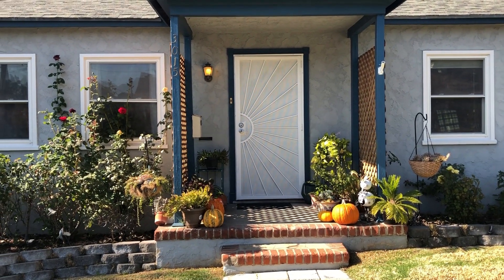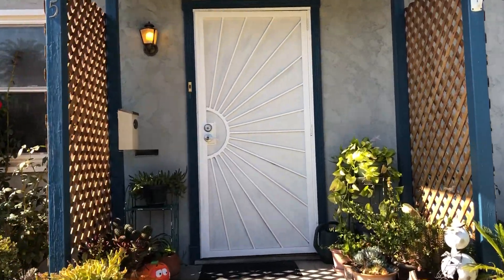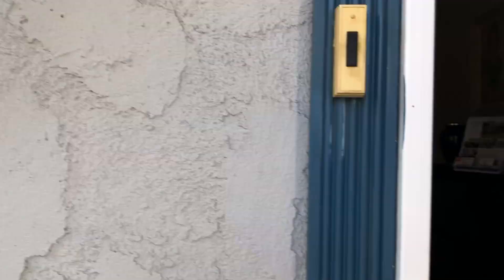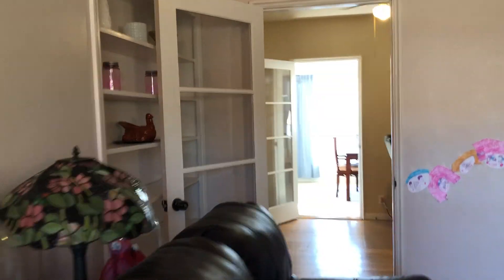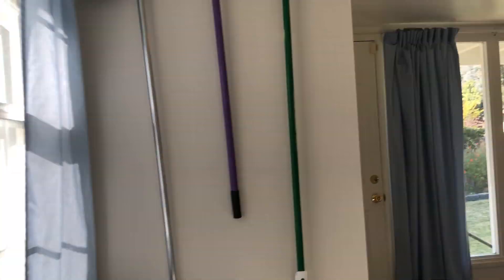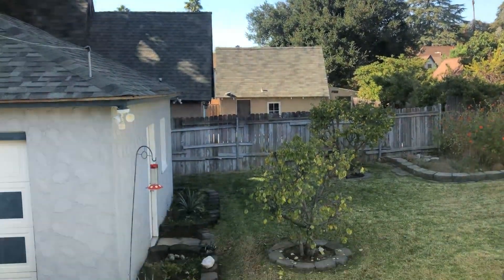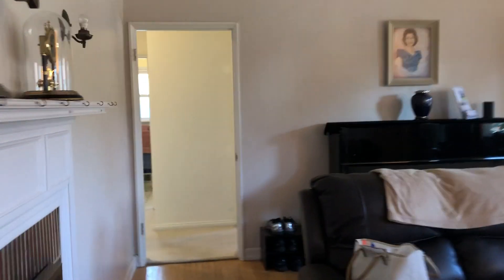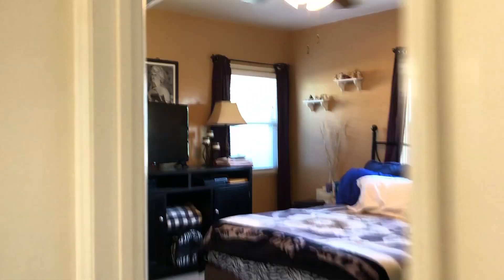Cute Altadena Cottage Open House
Check out this Altadena cottage with 3 bedrooms and 2 bathrooms and views of snow capped San Gabriel Mountains